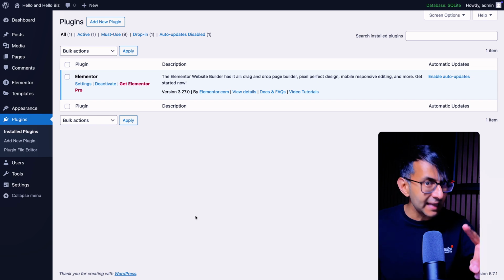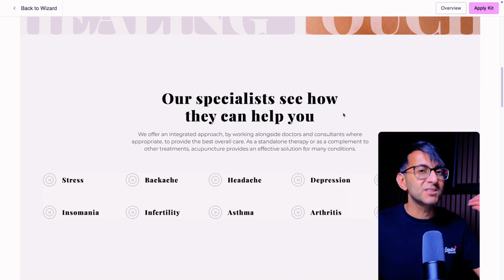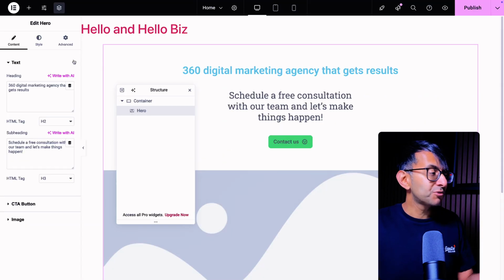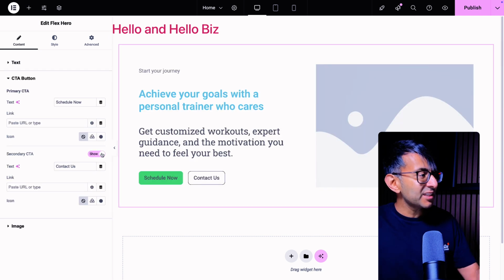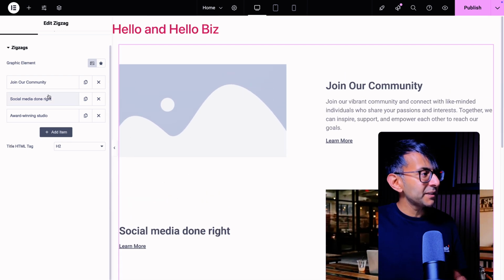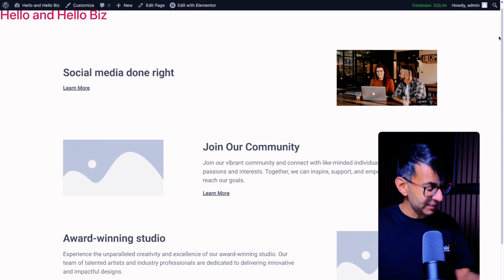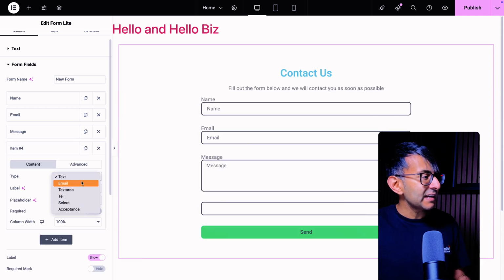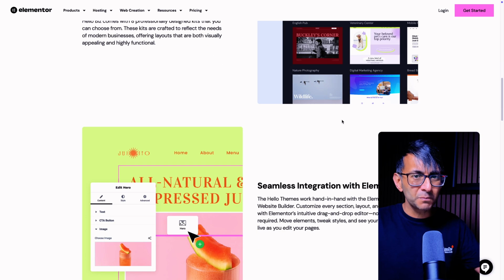5 New Widgets for Free with Hello Biz - WordPress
5 New Widgets for Free with Hello Biz - WordPress